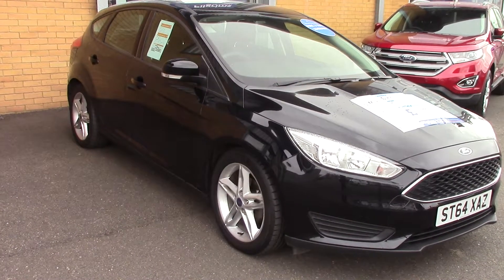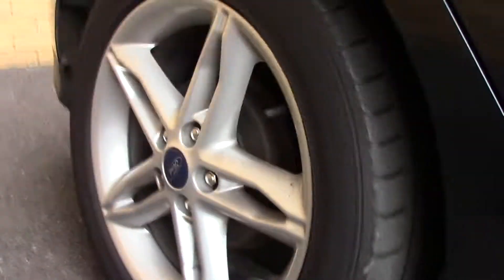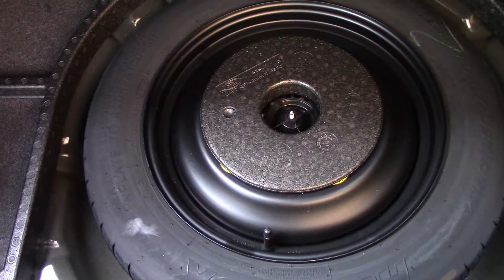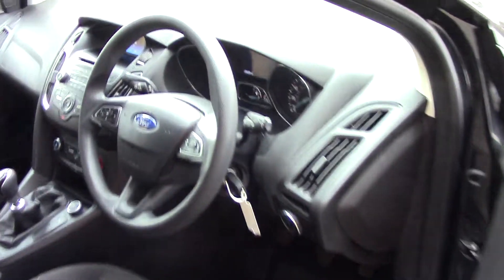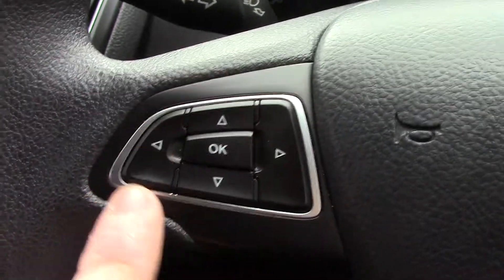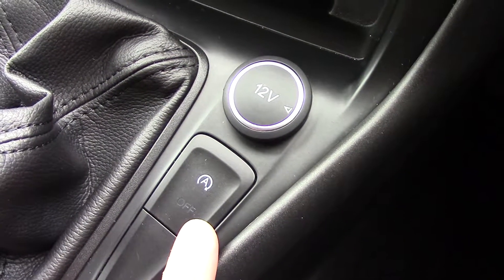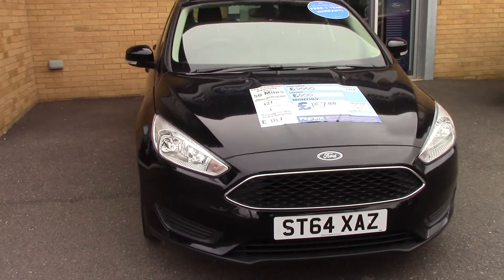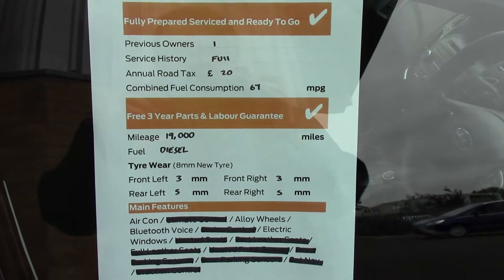Ford Focus Style ST64XAZ